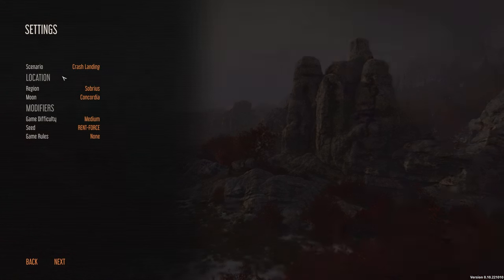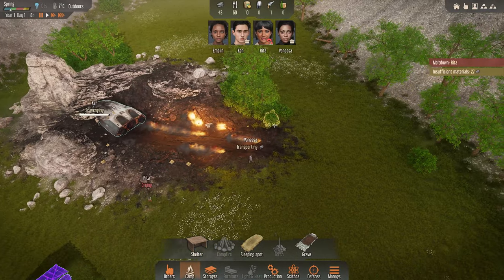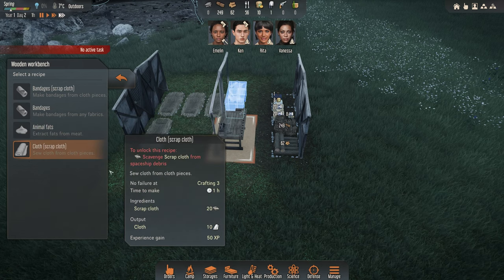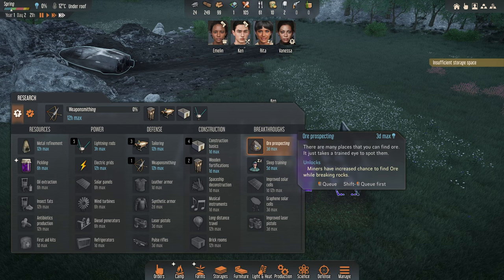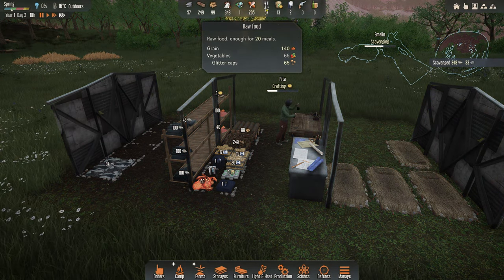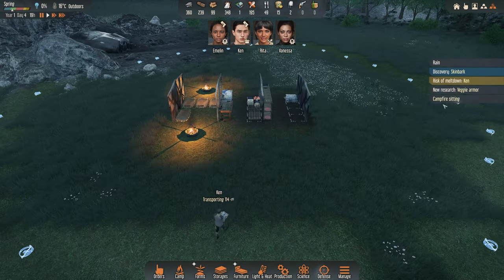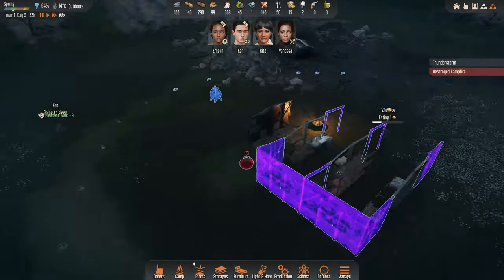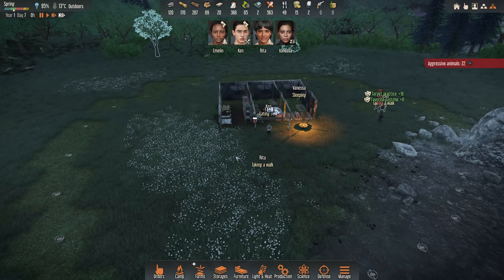Can We Survive? The Beginning Stranded Alien Dawn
Let's See if we can Survive in Stranded Alien Dawn Or will we Perish ! 4K
Looking forward to jumping in this new a planet survival sim .

Thankyou

Become a Member for More Wombat Fun

Series Ep1

The Rig
AMD 5900x Ryzen
64Gb DDR 3600 G.Skill Trident Z

 🕹Thrustmaster T16000M FCS Flight Pack , Flight Stick, Throttle and